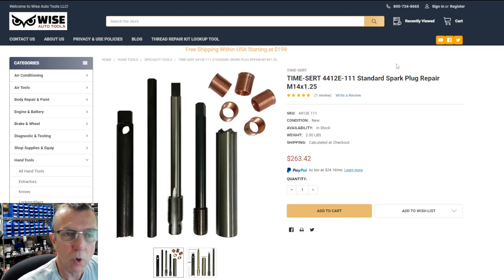How far do you turn the Time Sert install driver?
A recent question from a customer using the install driver in a Time Sert kit. See our article with more information on this and a step by step guide for using a Time Sert kit.